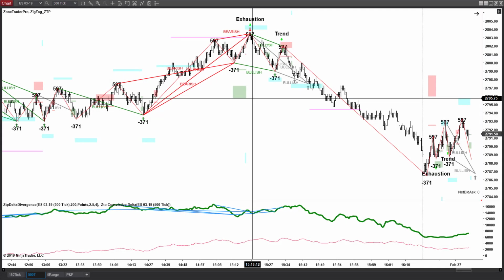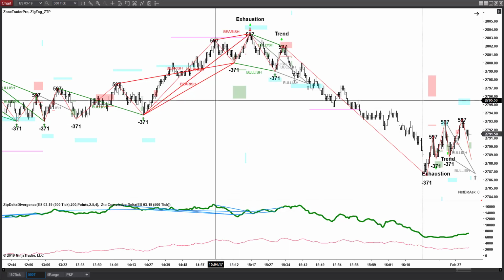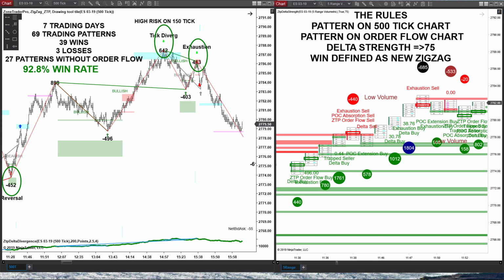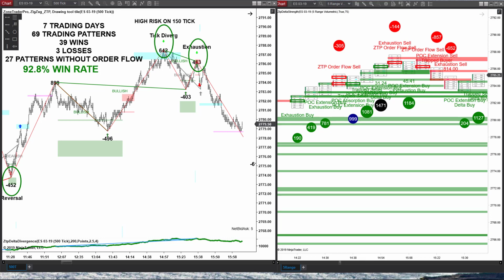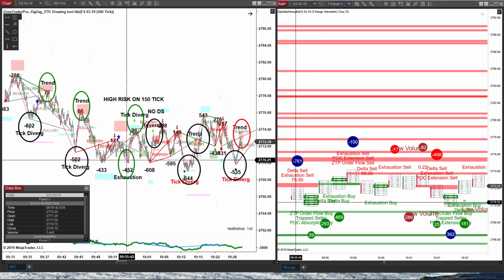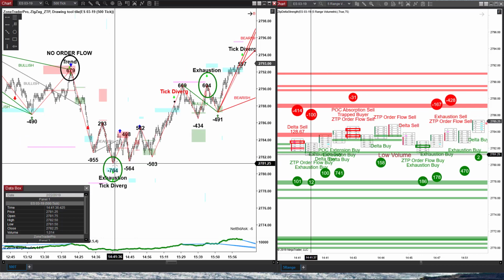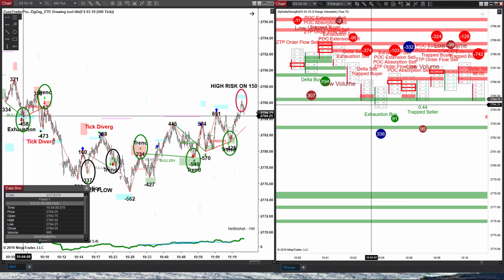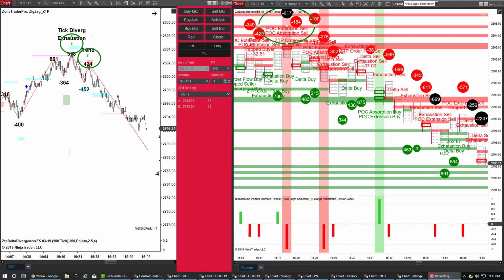Trade Review - How ZoneTraderPro achieved a 92% Win Rate over a 7 Day Period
This video reviews trading patterns and signals from ZoneTraderPro which resulted in a 92.8% win rate over 7 trading days.  We also look at the ZoneTraderPro Cumulative Delta Divergence Indicator and SharkIndicators Bloodhound integration.